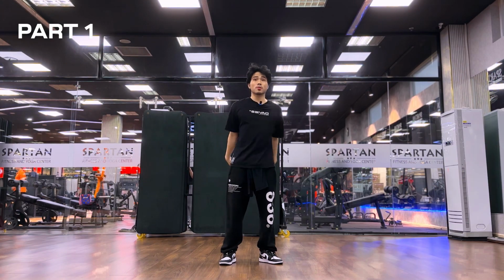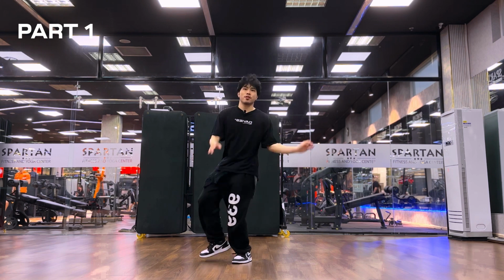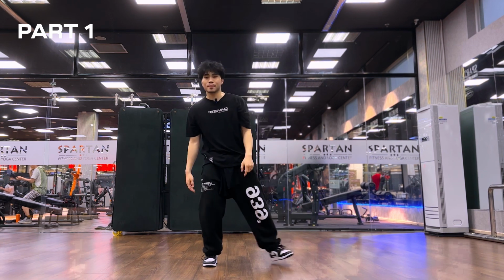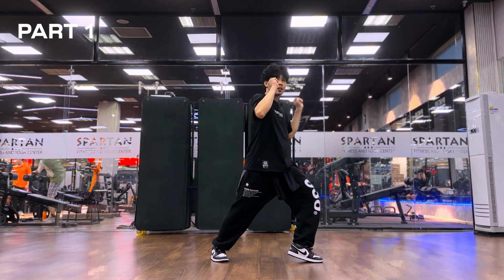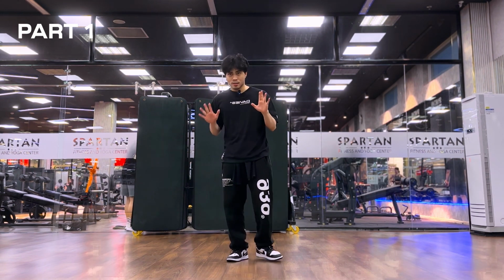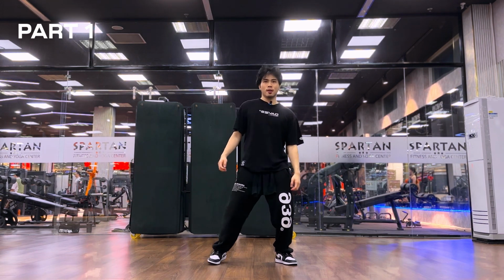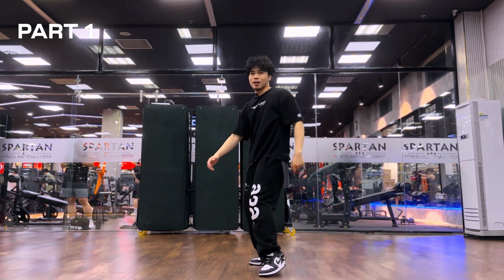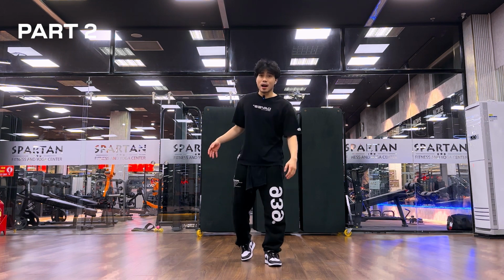[TUTORIAL] BADA LEE x KIRSTEN | Candyman - Flyana Boss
Everything in this tutorial is mirrored.

Bada Lee x Kirsten Dodgen collab class.

This choreography was published in Summer Jam Dance Camp 2024 (Vietnam)

0:00 Intro
0:21 Part 1
5:12 Part 2
8:17 Part 3
9:33 Slow count
11:34 Fast count
13:07 0.5 Speed
14:30 0.75 Speed
15:27 1.0 Speed
16:20 Outro